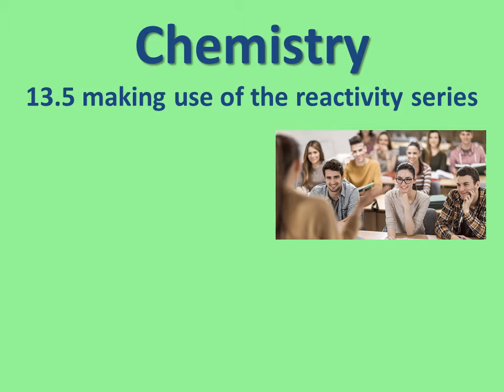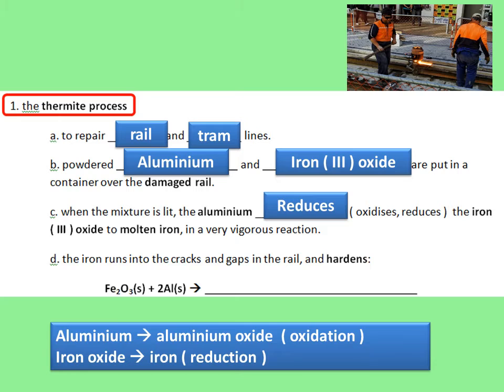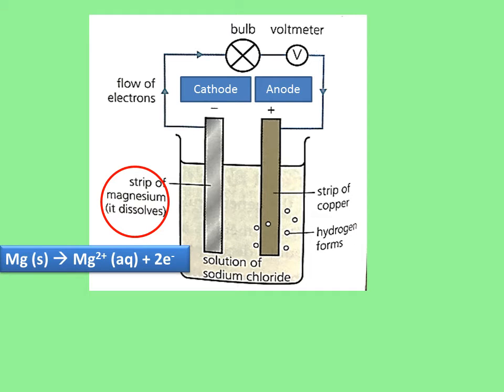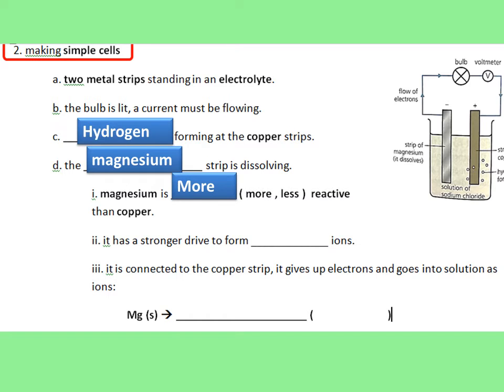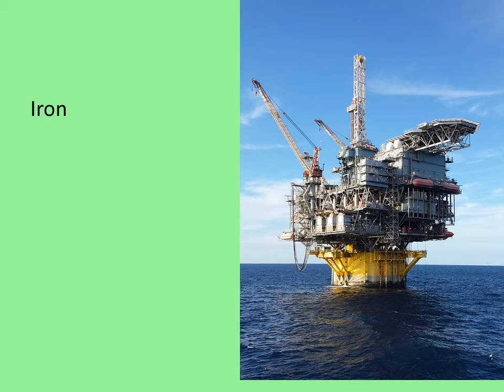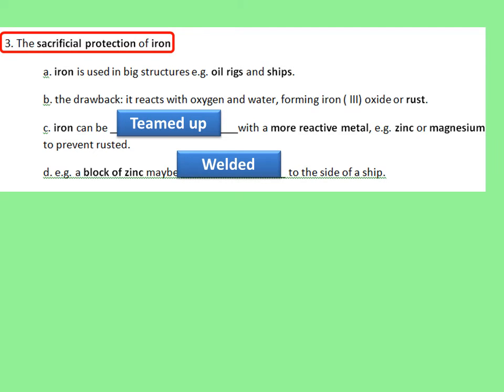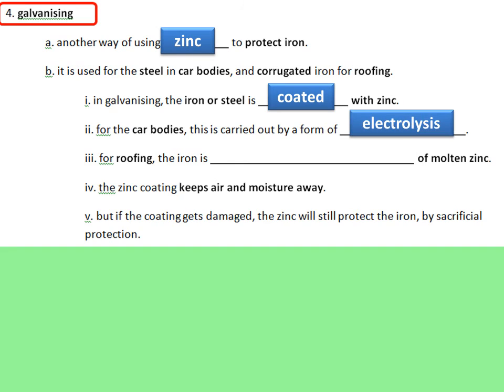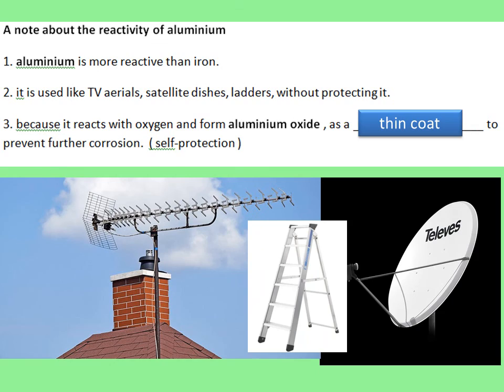y11 CHEMISTRY V2